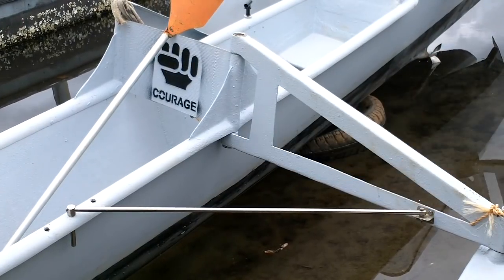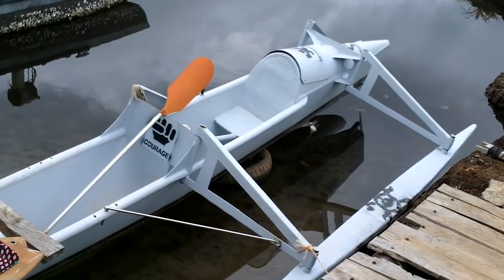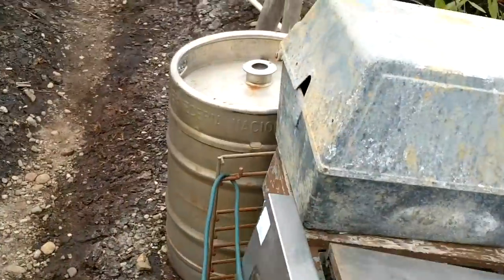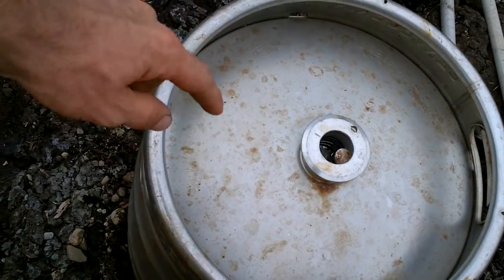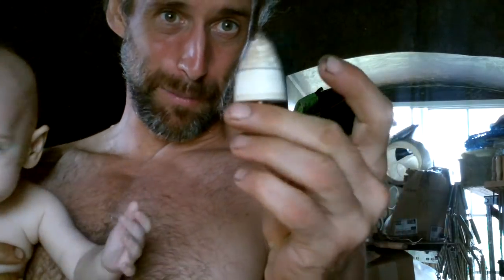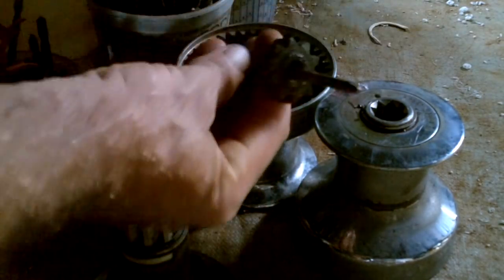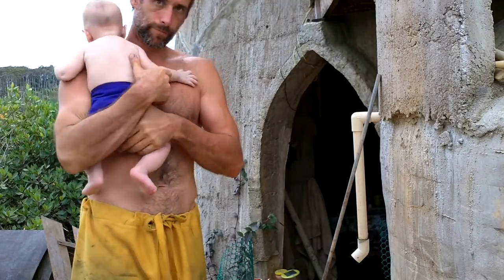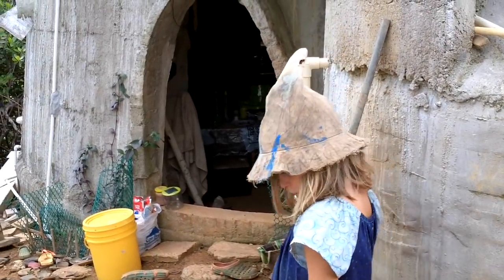Ultralight Solar Speedboat 023 Beer Keg Options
Not a ton going on here... just sharing some of the process where I have no idea what to do and I scour my junk looking for a clue.  Kids being around are good for ideas, too.

Bitcoin: 1GPLqw2h5fLPTNyQviiAawc1n7UPHPBHdB